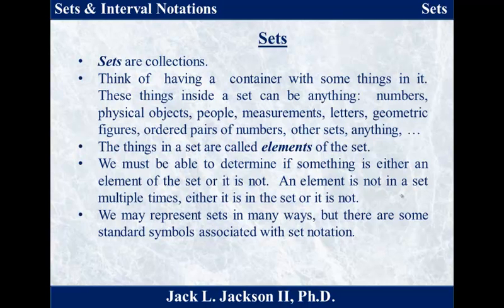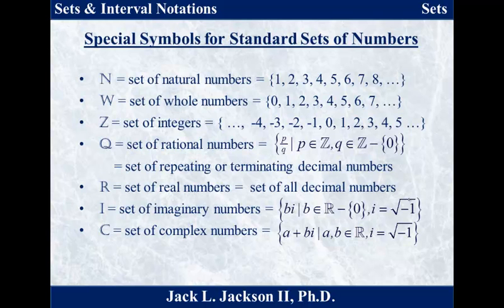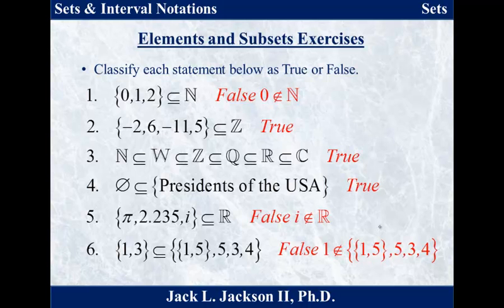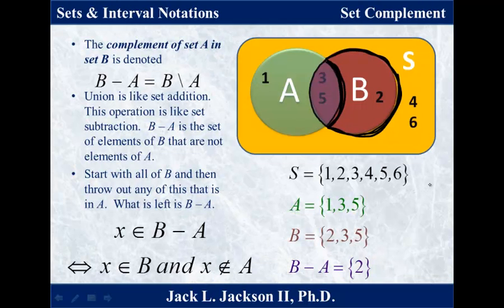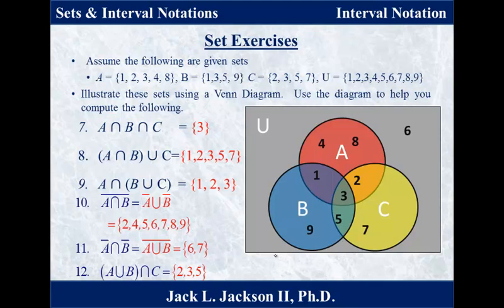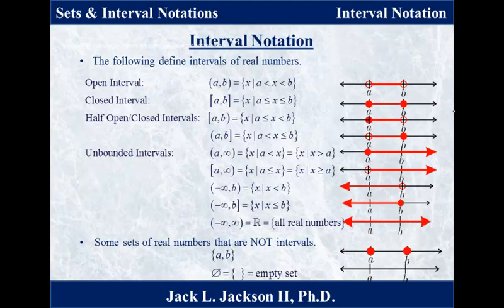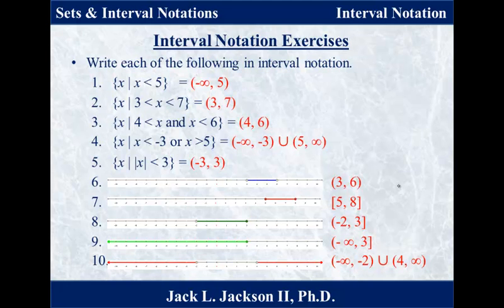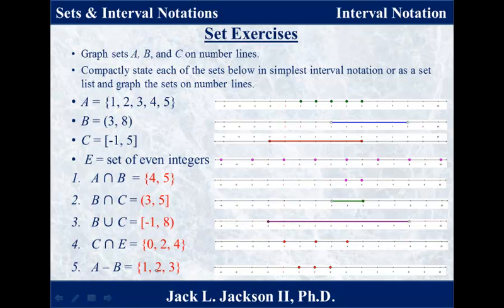Algebra 1.2.1 Sets and Intervals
We introduce the following concepts, operations, and notations:
Sets, Sets by listing, Set Builder Notation, Elements, Subsets, Venn Diagrams, Intersection, Union, Complements, Set Subtraction, Interval Notation for Sets of Real Numbers